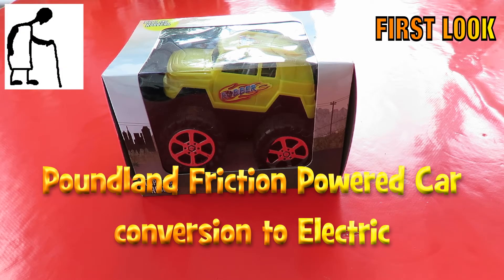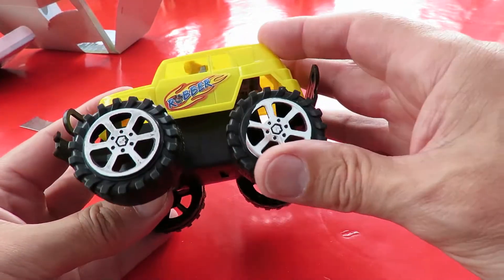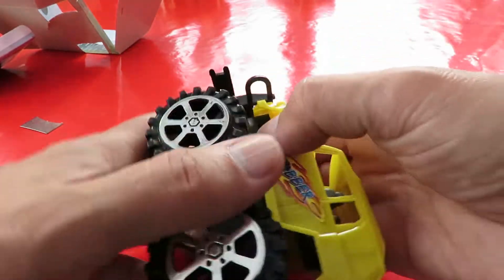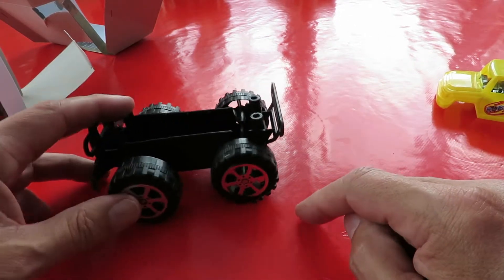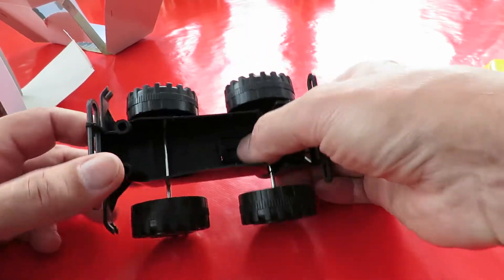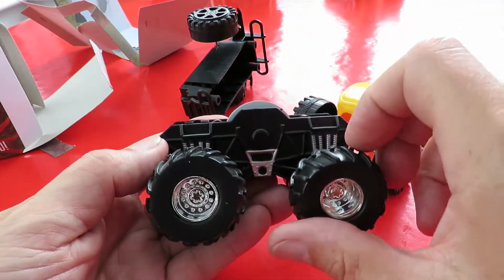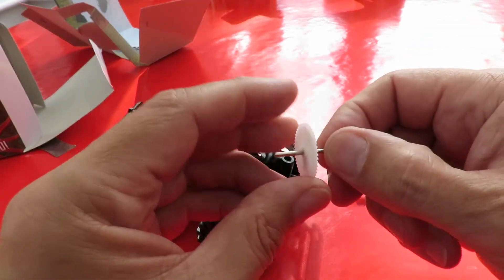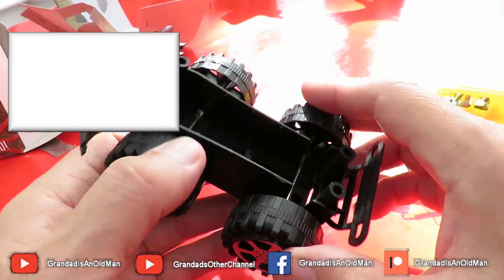Poundland Friction Powered Car conversion to Electric - FIRST LOOK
Bargain Store Project - Poundland Friction Powered Car conversion to Electric - FIRST LOOK. Clearly marked "Friction Powered" on the box, this toy showed an unusual lack of friction power, however as I fully intended to do some sort of conversion to it I will not be running back to Poundland to get a refund. There are three main phases to this project, "FIRST LOOK", "CONVERSION", "TEST RUN" so I will put three episodes on my main channel and the full length video will be on my other channel.